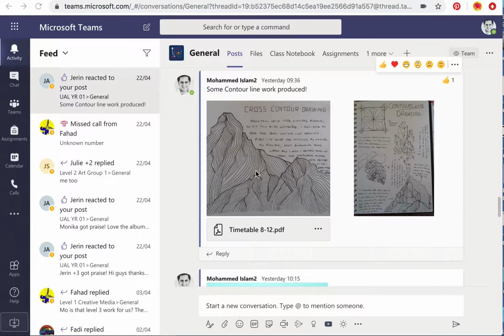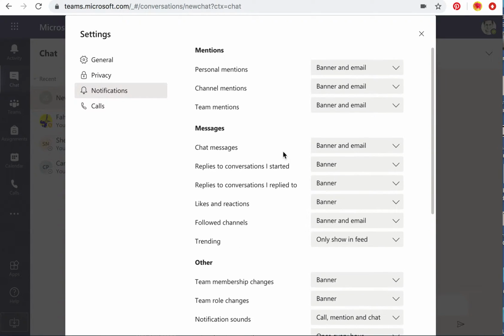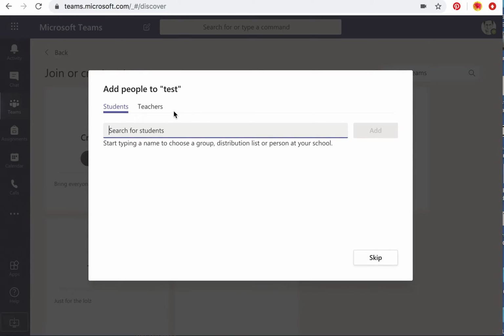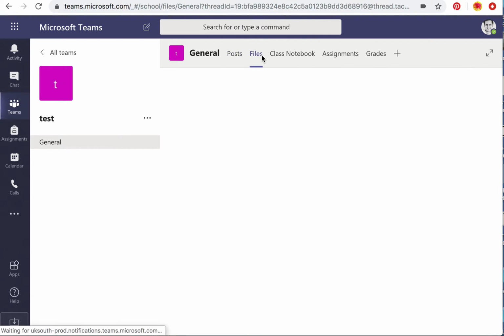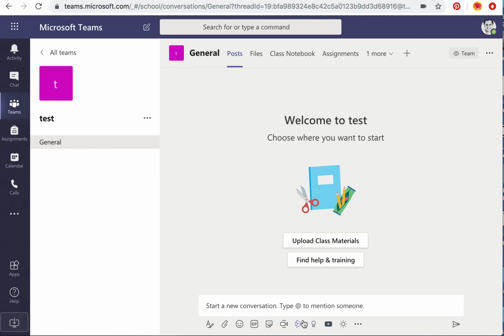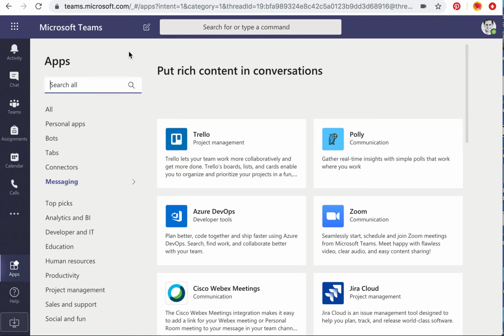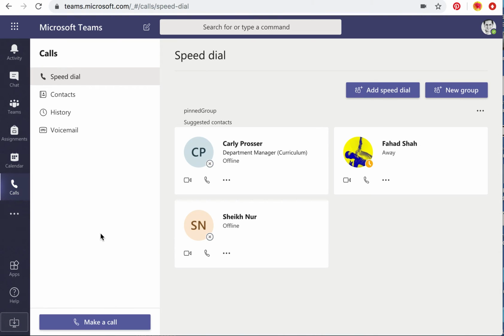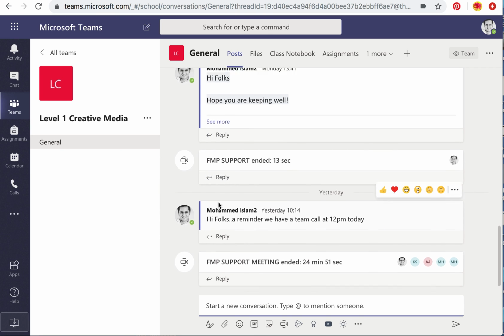How to use Microsoft teams